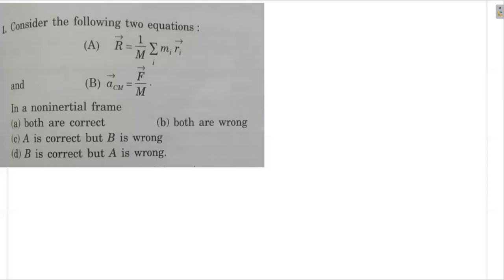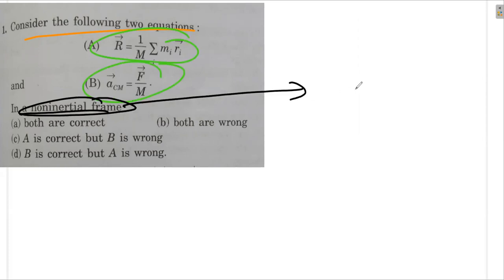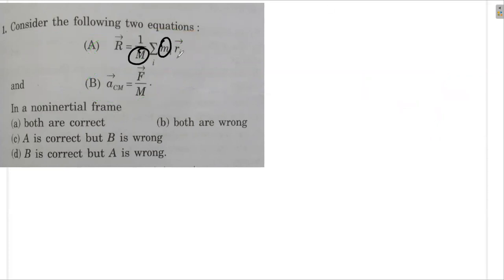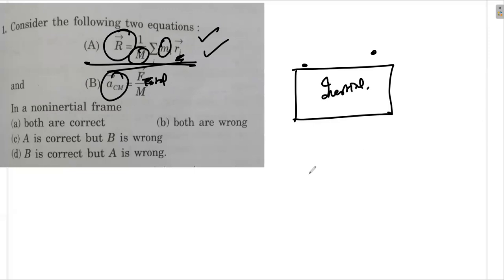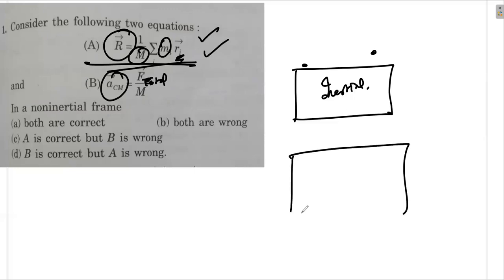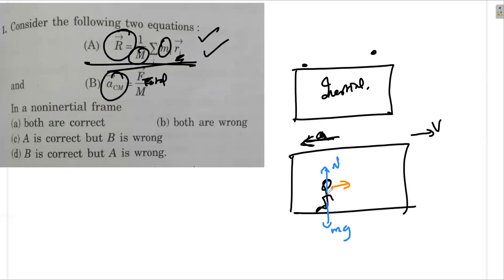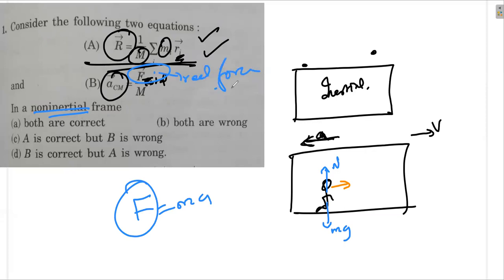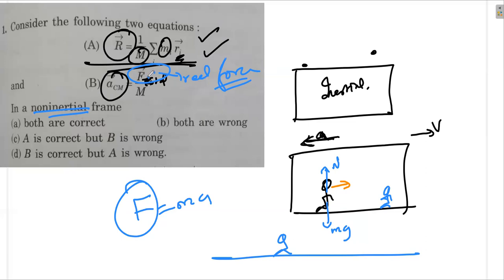Students Doubt - Noninertial frame